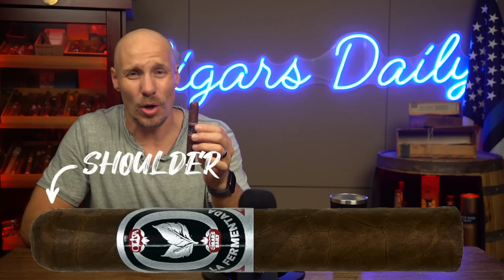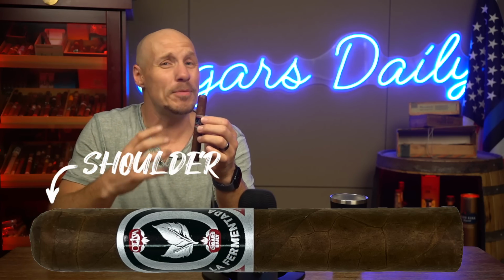Cigar Terms Explained: Parts of a Cigar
Cigars are simple... but they're also wildly complex. It seems like a paradox, but it's true. And that's why aficionados love them. They're a simple luxury, and there's an ocean of knowledge to gain about them.
*This video educates on cigar craftsmanship and culture without promoting tobacco use or sales.*
In this video, I want to take you inside the broad world of cigar anatomy terms. There are a couple ways to slice these terms up. Some names of different cigar parts have to do with the exterior of the cigar. Others have to do with the innards... the guts of the thing. Let me take you through all of it. We'll look at the craftsmanship of every type of cigar, from the cap to the foot. Then from the wrapper to the filler. Here's everything to know about the parts of a cigar.